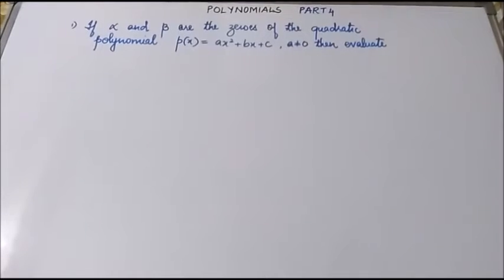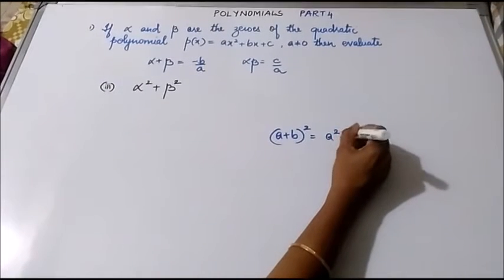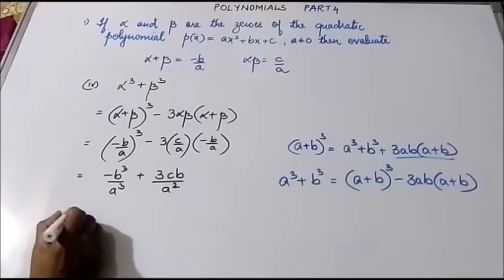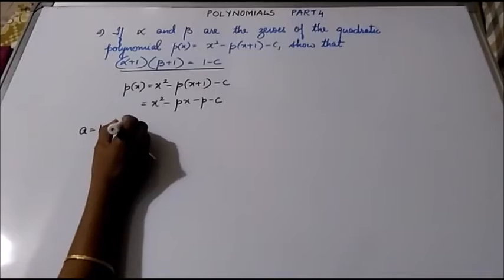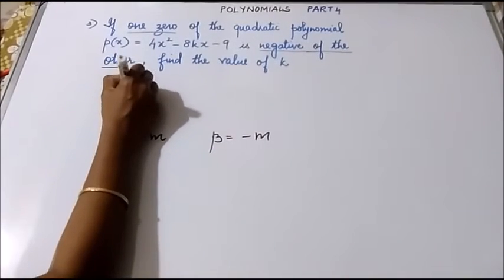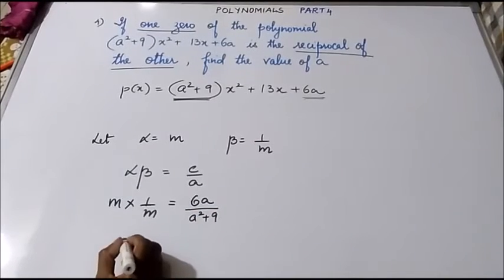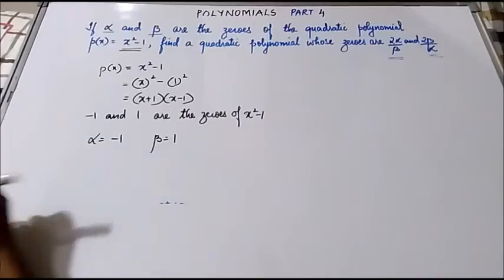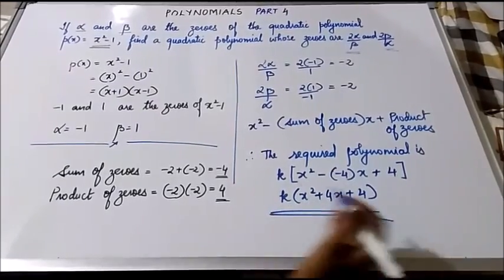Polynomials | Class X | Part 4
Polynomials | Part 4 : Extra questions based on Relationship between the zeroes and coefficients of a polynomial from R. D. Sharma